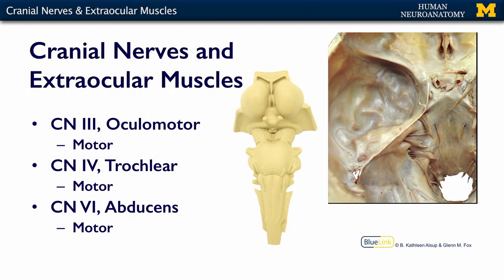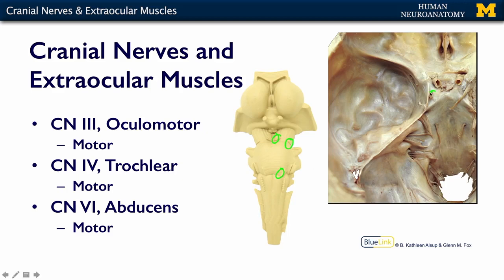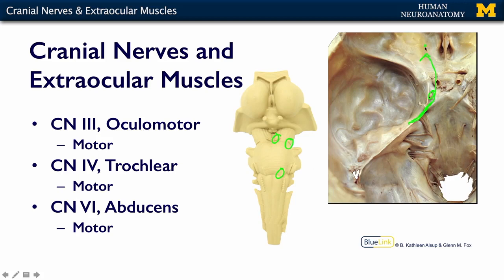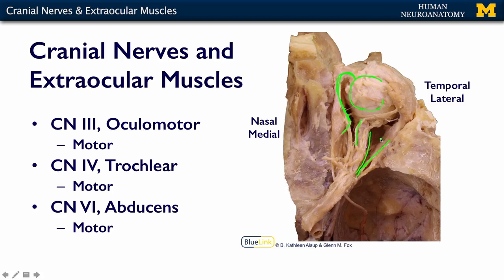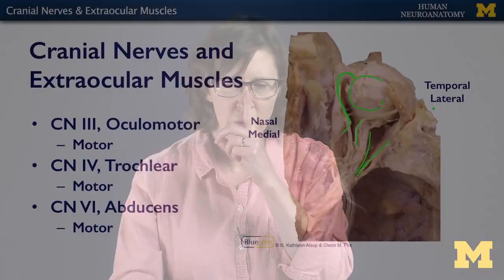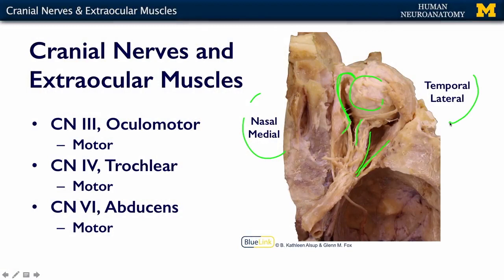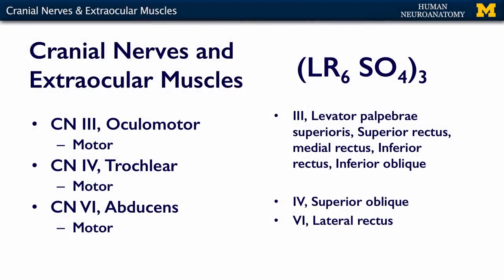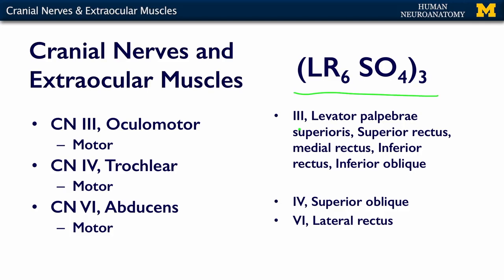Nervous System: Cranial Nerves & Extraocular Eye Muscles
Dr. Kelli Sullivan discusses cranial nerves and extraocular eye muscles in relation to the lectures for the ANAT 403 course at the University of Michigan.